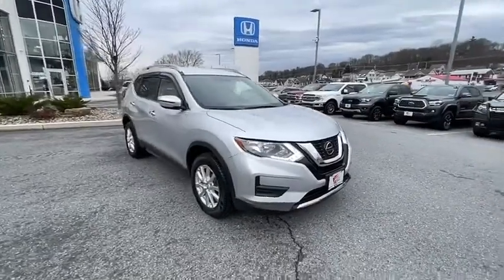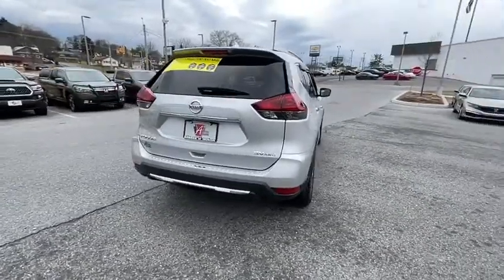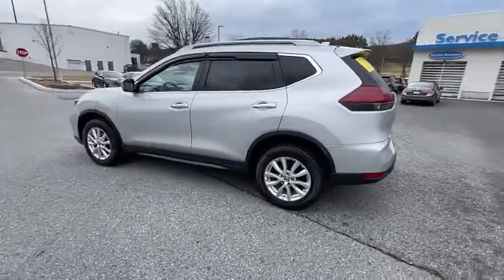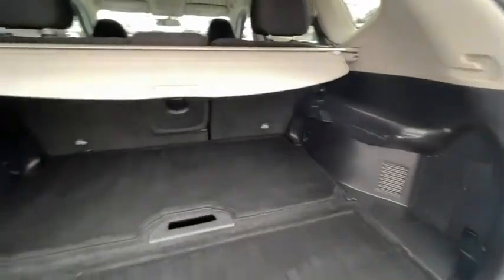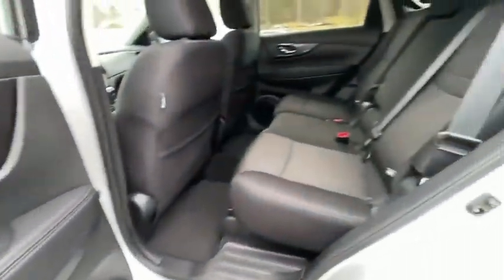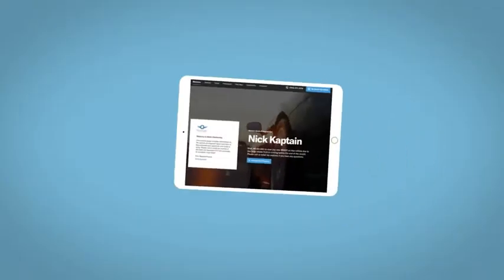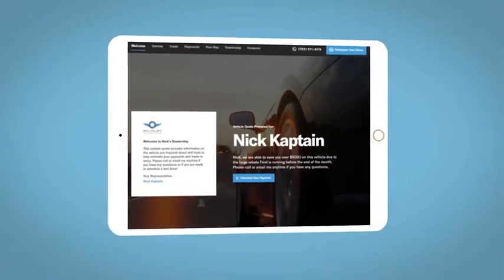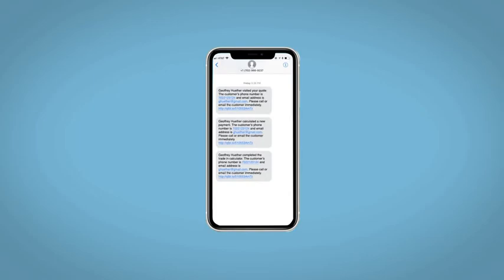2018 Nissan Rogue Altoona, Bedford, Hollidaysburg, Tyrone, Huntingdon, PA UJ828947A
Brilliant Silver Used 2018 Nissan Rogue available in Altoona, Pennsylvania at Altoona Honda. Servicing the Bedford, Hollidaysburg, Tyrone, Huntingdon, PA area.

Altoona Honda
201 Valley View Blvd

**CERTIFIED** This 2018 Brilliant Silver Nissan Rogue SV AWD is well equipped and includes these features and benefits:brbrTimbrook Q-Certified Pre-Owned Details:brbr* Limited Warranty: 2 YEAR/100,000 Powertrain Warrantybrbrbr* Vehicle History Reportbrbrbr* Roadside Assistance : Covers 2 day Rental Vehicle/ Alternate Transportation and no trip Interruptionbrbr* 85 Point Inspectionbrbrbr* see sales associate for details and limitations.brbrSo no matter where you go, Timbook has you in good hands, backed by Assurant!brbrClean CARFAX. 25/32 City/Highway MPG Odometer is 10970 miles below market average!brbrbrWE MAKE IT EASY! Have a question or need more info? Let us know!